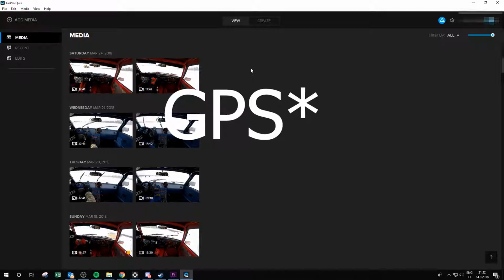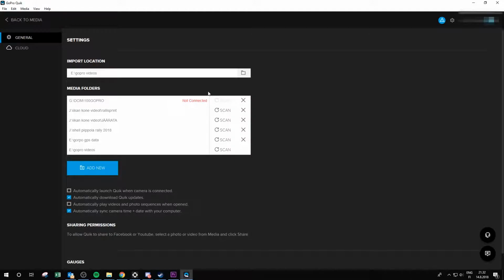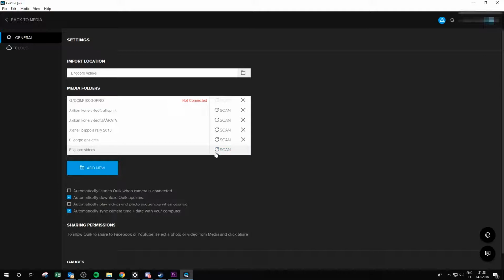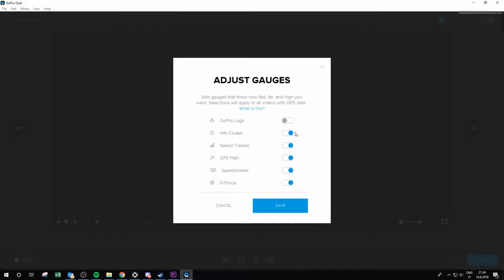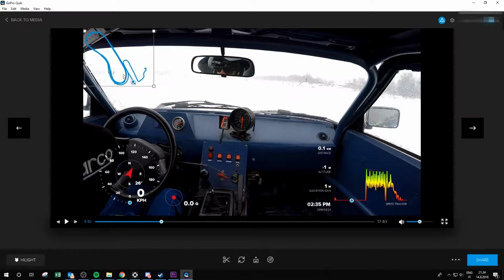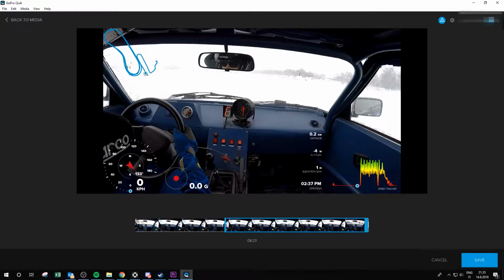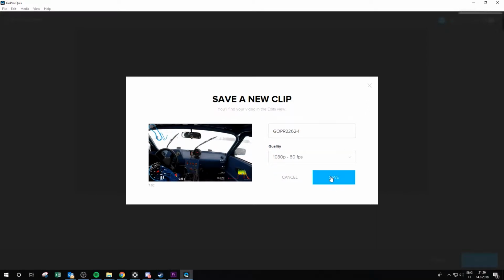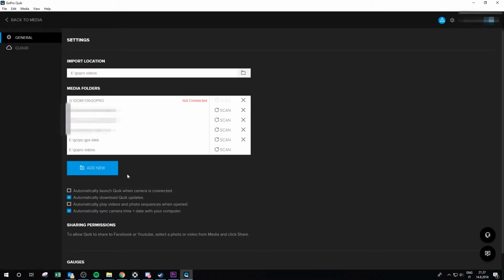How To Use GoPro GPS Data